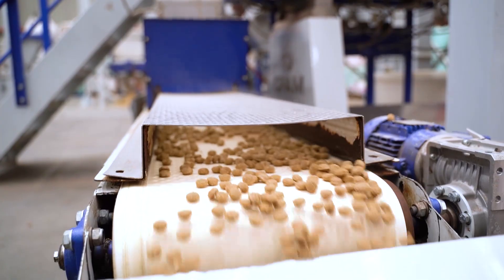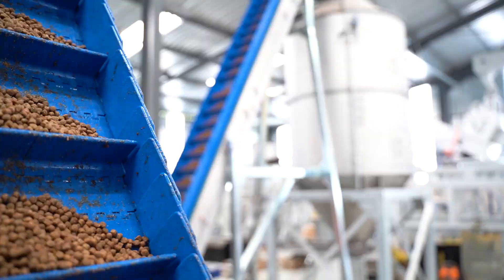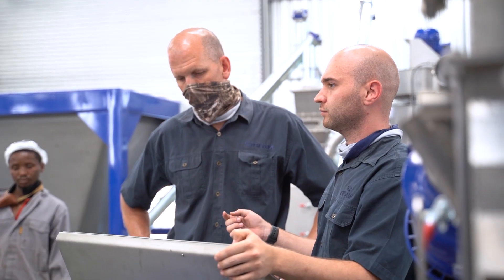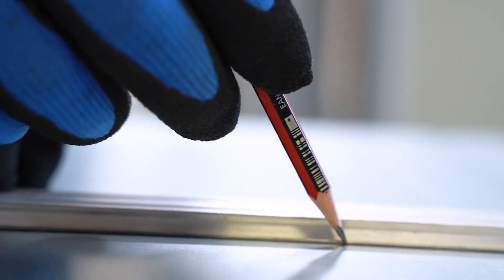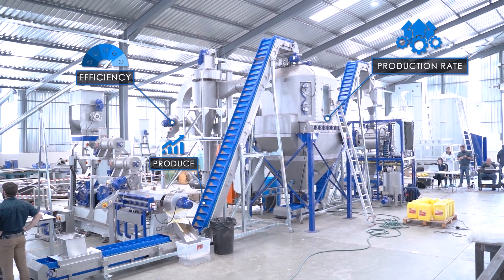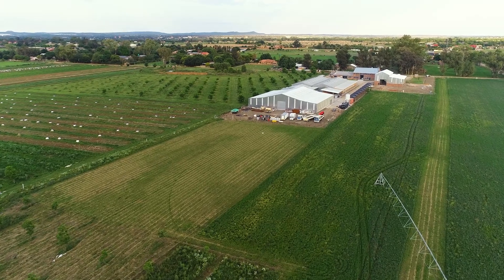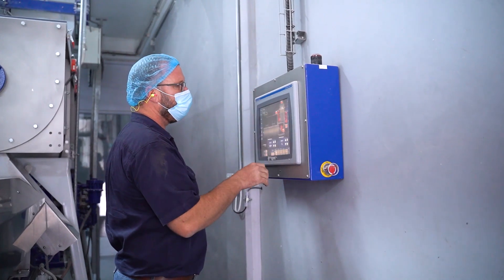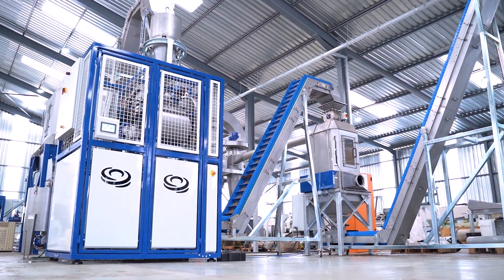CFAM Who are we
CFAM Technologies (Pty) Ltd developed from a research project in 1998 to an established extrusion technology company that designs and manufactures world-class food and feed processing plants and equipment. In 2002 the Centre for Advanced Manufacturing (CFAM) as established at the School for Mechanical Engineering at the North-West University (NWU) in Potchefstroom, South Africa.